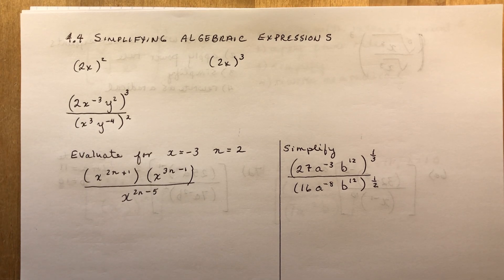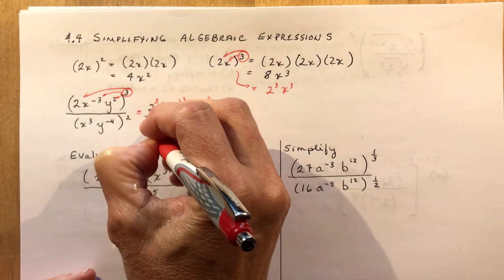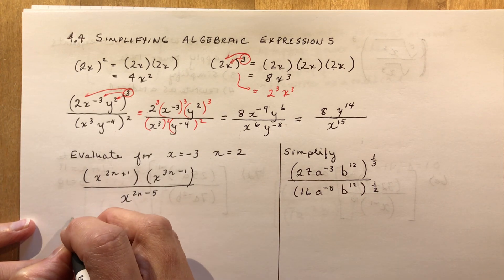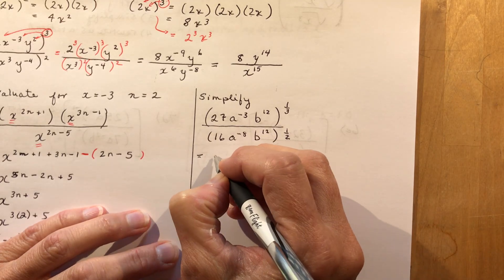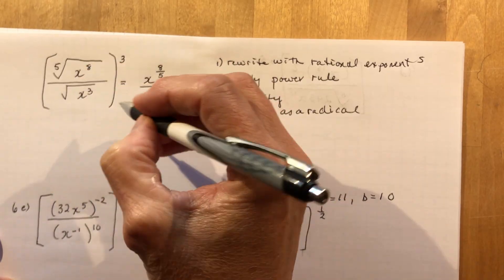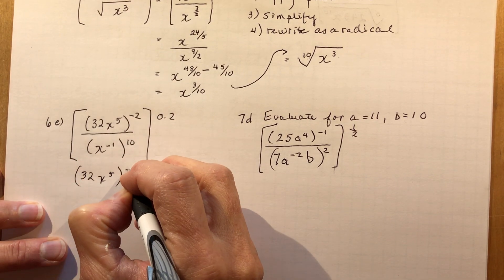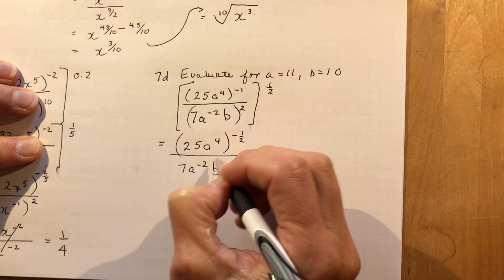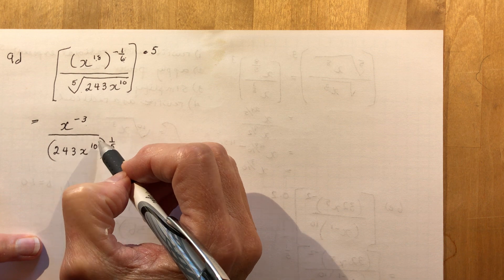Functions 4.4 Simplifying Algebraic Expressions Involving Exponents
Power to another power ... what's a student to do?  We try to make sense of how to work with these challenging questions.  Make sure that you recognize the little mistake on the last question.